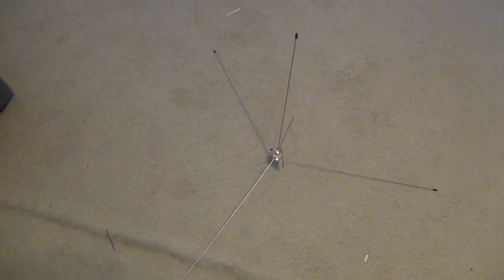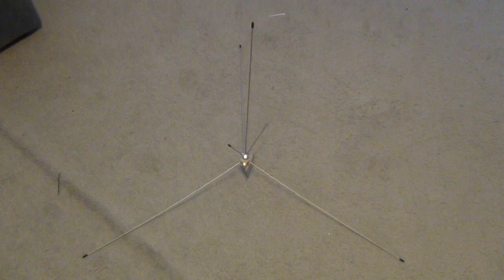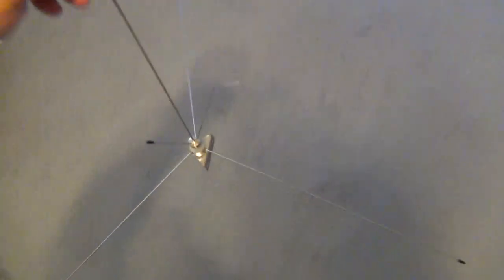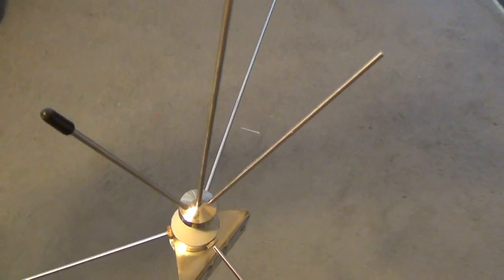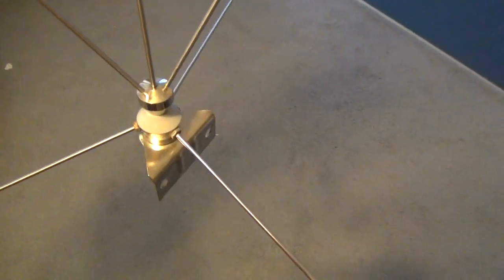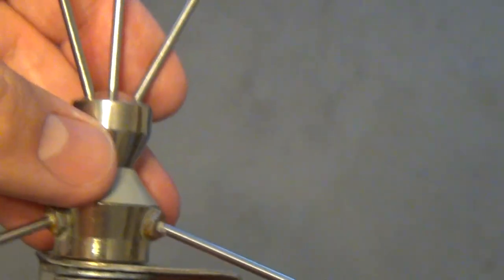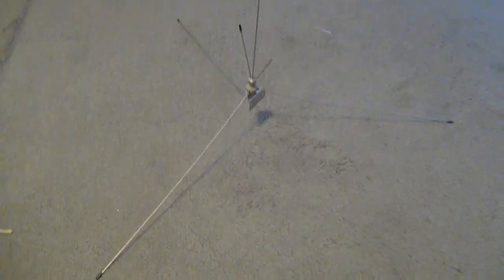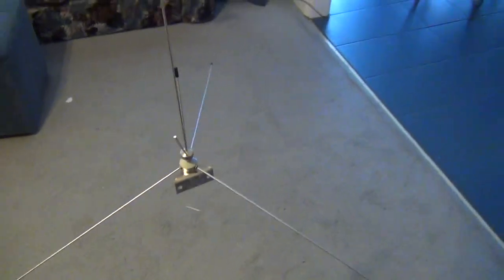Radio Shack "sputnik" antenna (Model: 20-176 | Catalog #: 20-176)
I have been using this antenna to Rx and Tx on the 2m (144MHz) and 0.75cm (440MHz), with great success. When I got my ham license I needed something quick to enhance my station and I remembered I had this antenna in the basement, connected to a weather radio. I tried it out with my HT radio and it worked well, with very reasonable VSWR. Good Luck !

If you are curious, you can see the REAL SPUTNIK